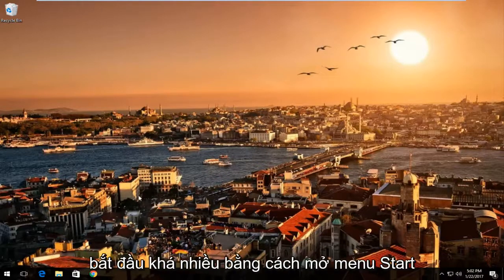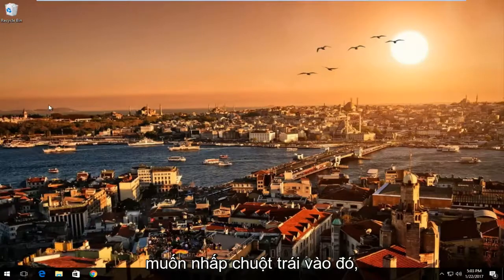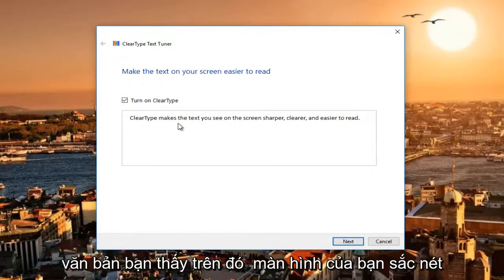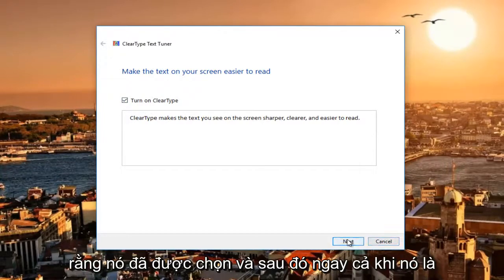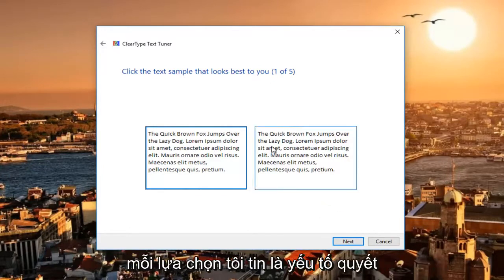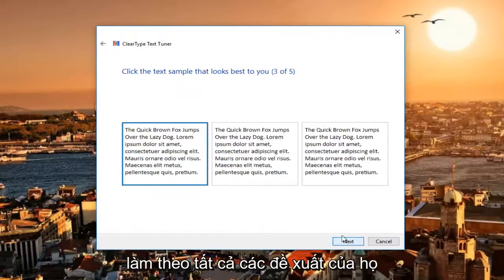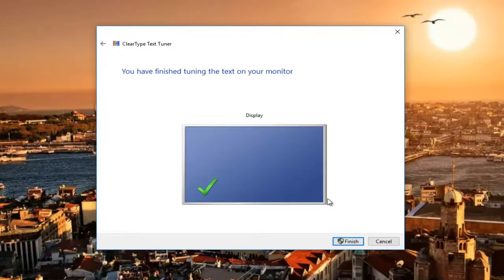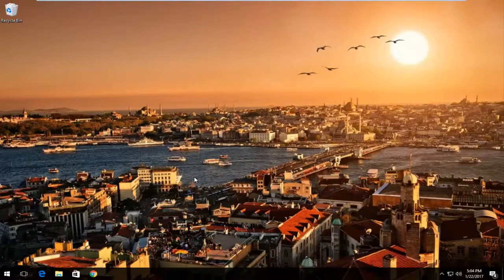Cách khắc phục lỗi chữ bị mờ trên Windows 10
Hướng dẫn này sẽ chỉ cho các bạn cách khắc phục văn bản bị mờ có thể ảnh hưởng đến trải nghiệm máy tính của bạn bằng cách trả lại màn hình của bạn về văn bản sắc nét.

Xóa màn hình mờ và trở lại độ tương phản rõ nét với sự trợ giúp của chuyên gia về hệ thống thông tin, ngôn ngữ lập trình, phát triển web và bảo mật mạng trong video clip miễn phí này.